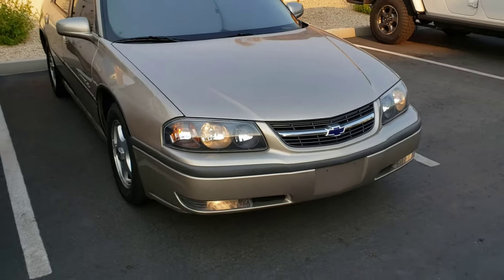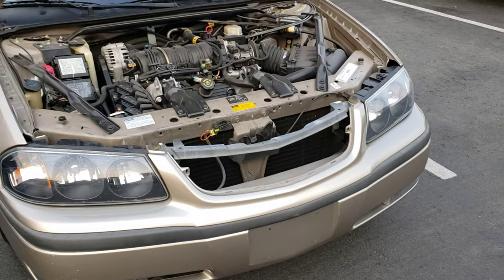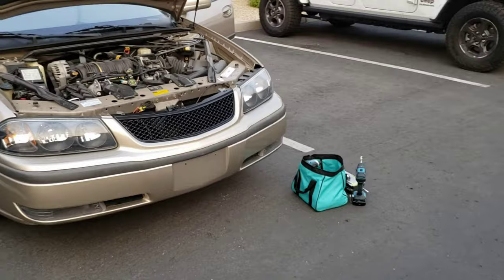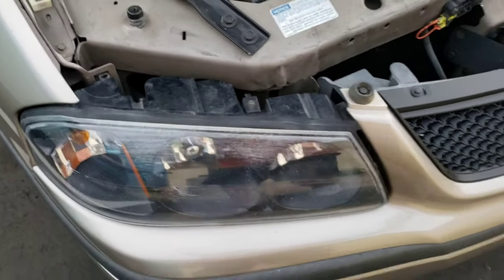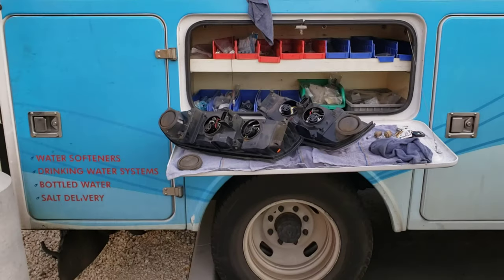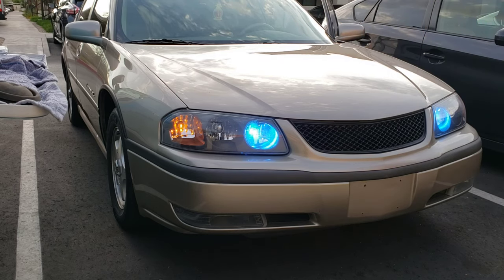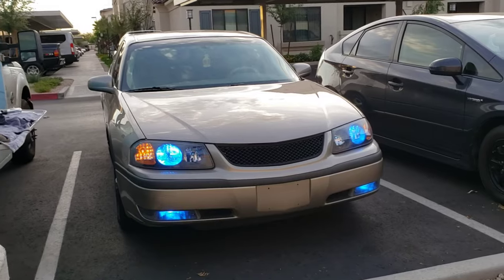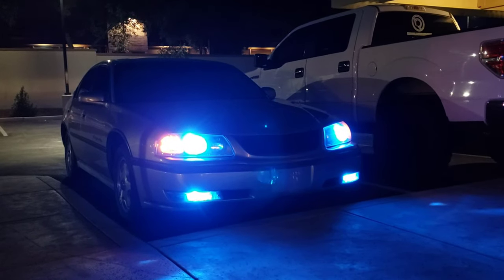Making the Impala look a little more AGGRESSIVE!!!!!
In this video I'll be making the Impala's front end look a little more aggressive. The Impala will be getting an all black mesh grill with the bowtie delete and all new led bulbs for the headlights and fog lights. Very simple install you can do it at home yourself. Did run into a few issues, but nothing I couldn't handle. Super happy with the end result. Video footage just doesn't do justice on how good it looks.